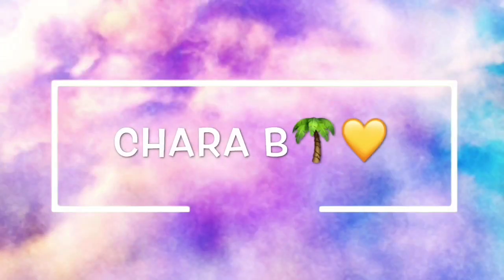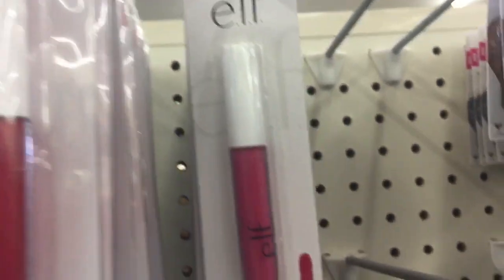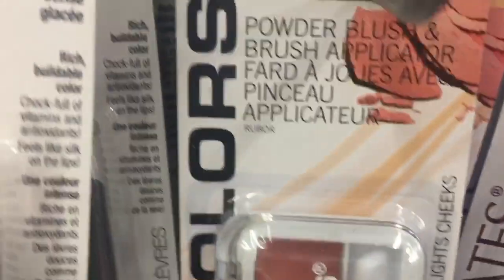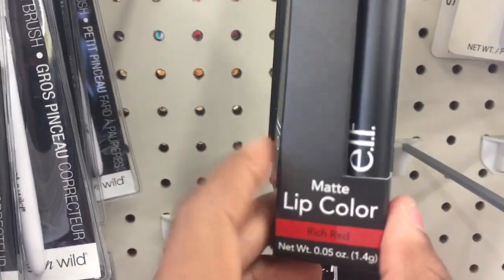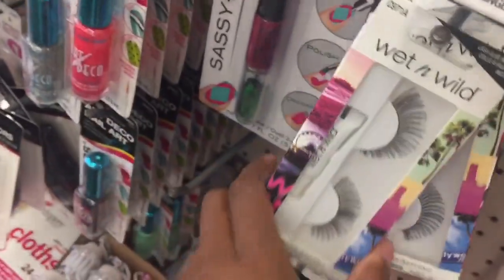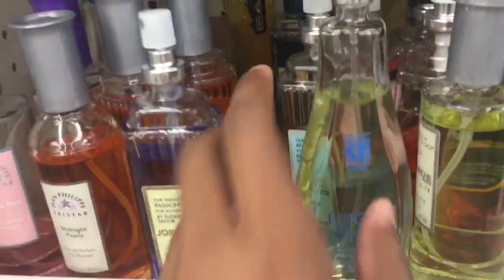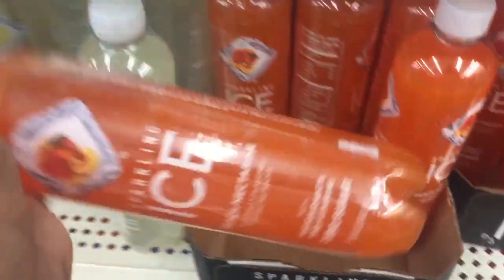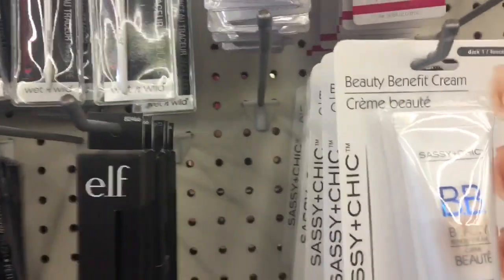DOLLAR TREE🌴UPDATE MAKEUP HAUL🤩📷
Comment more ideas and videos what i should do so yeah‼️😝💍

Today I really didn’t find anything today I am said that nothing really caught my eye 😥but I will be doing a 5 below haul💙 for sure and more vlogs so subscribe and turn on post notifications and join the gang‼️‼️